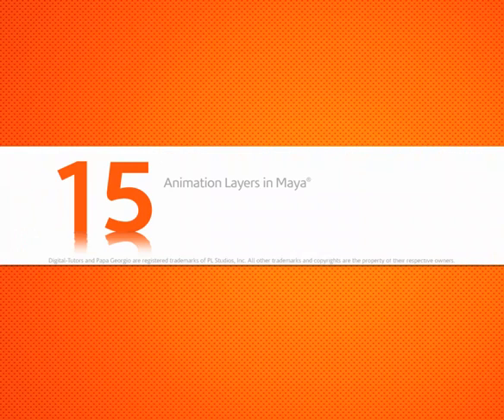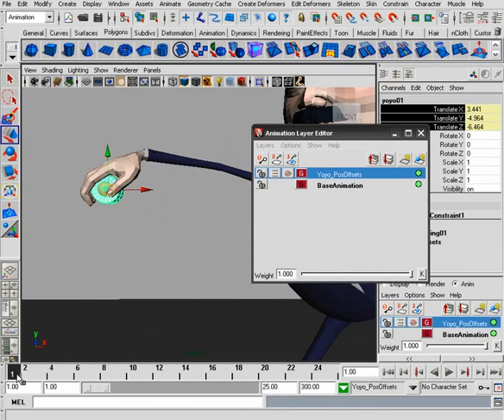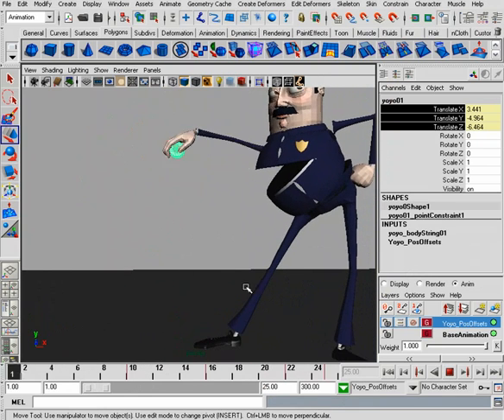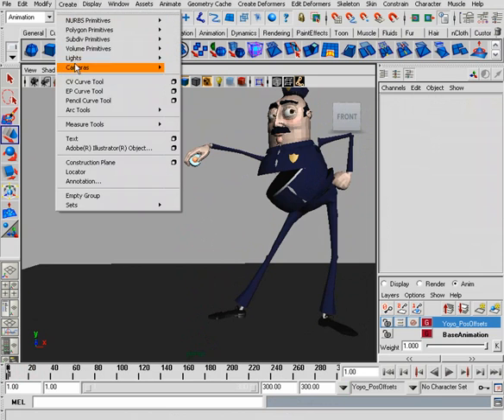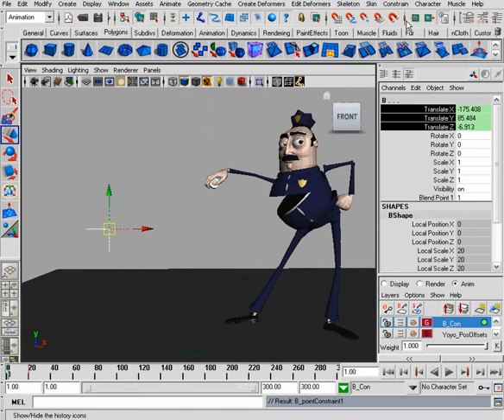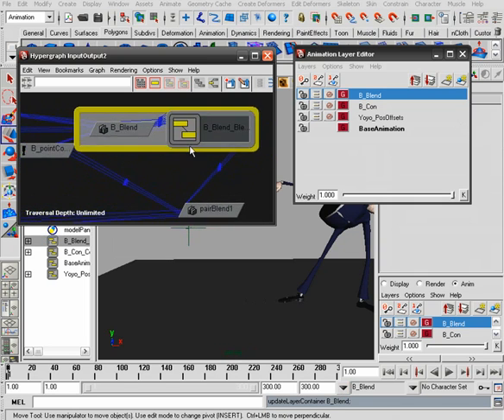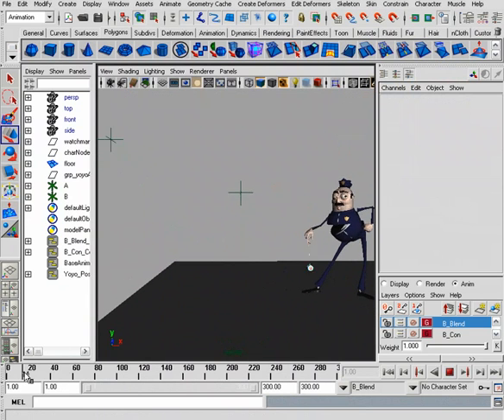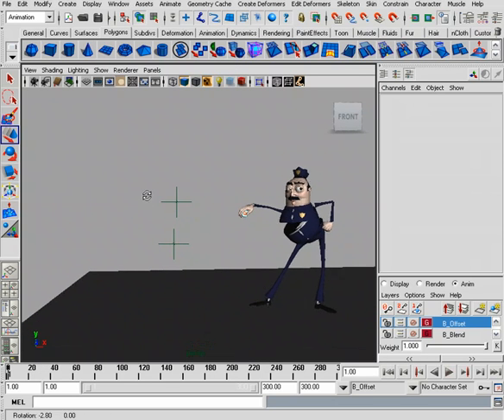Animation Layers in Maya Autodesk Maya. Part 15. Autodesk Maya